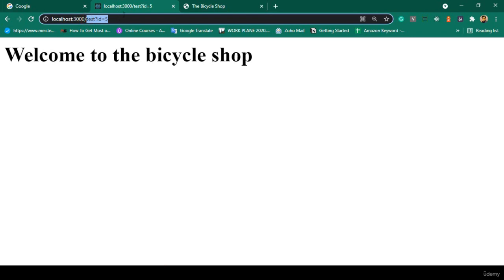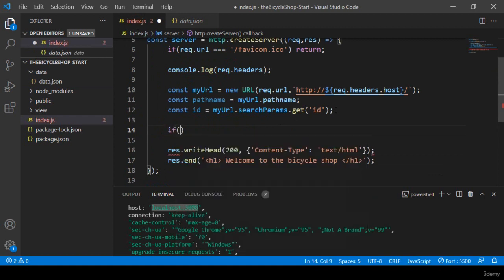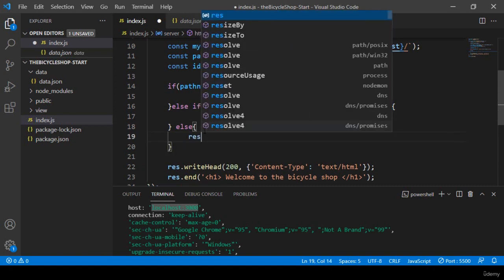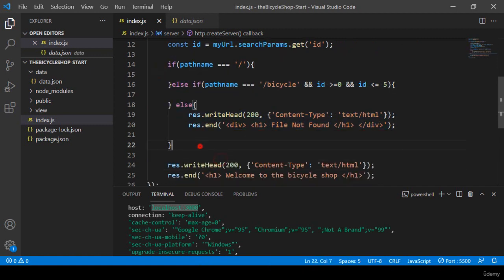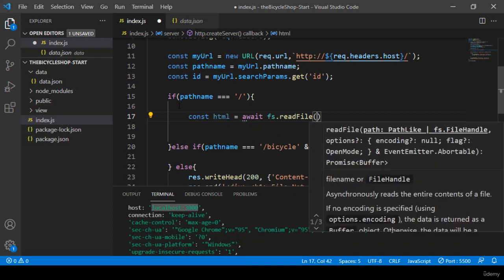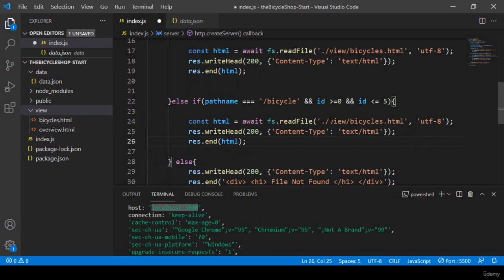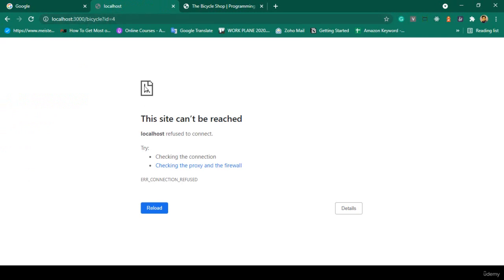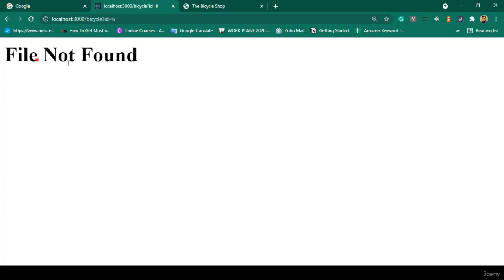JavaScript Full Stack Developer COURSE: Declaring Routes and Rendering HTML